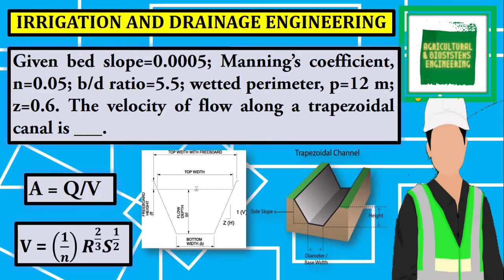Given bed slope=0.0005; Manning’s coefficient, n=0.05; b/d ratio=5.5; wetted perimeter, p=12 m; z=0.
Given bed slope=0.0005; Manning’s coefficient, n=0.05; b/d ratio=5.5; wetted perimeter, p=12 m; z=0.6. The velocity of flow along a trapezoidal canal is ___.